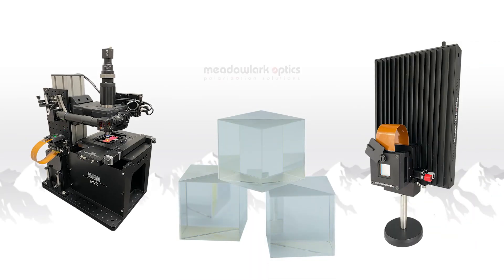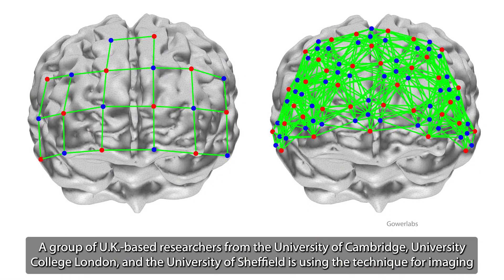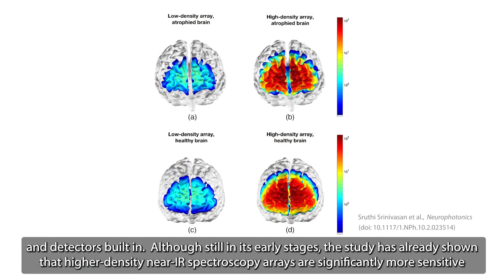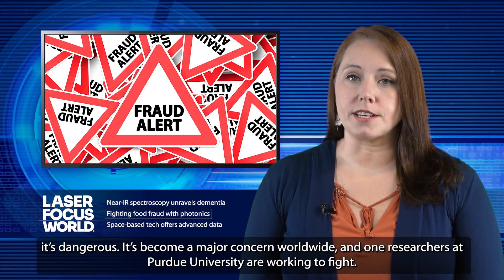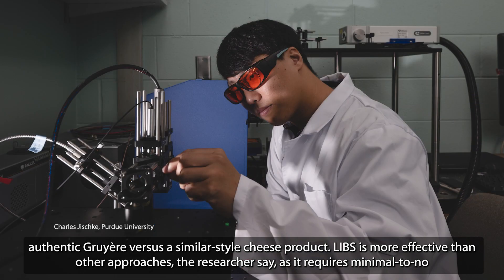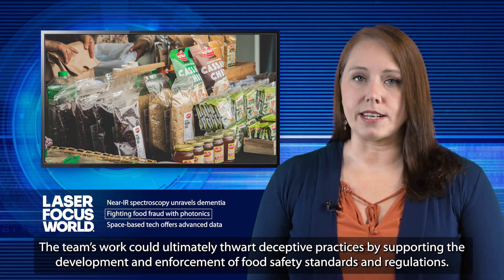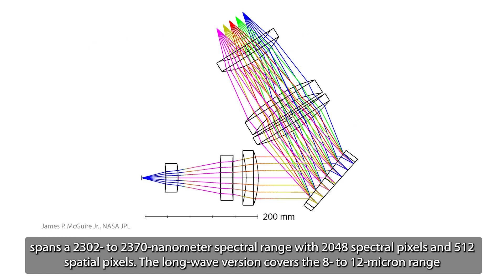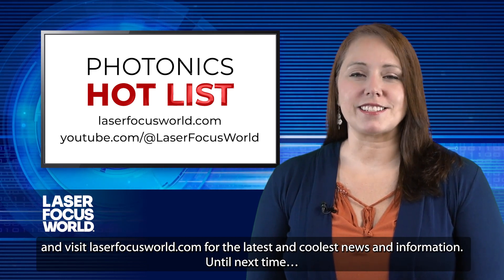Photonics Hot List: September 22, 2023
0:00 Intro

0:24 Near-IR spectroscopy unravels dementia
Diseases like dementia are so difficult to diagnose and equally difficult to understand. But a team of U.K.-based researchers say functional near-IR spectroscopy could hold the key. (Full story

1:37 Fighting food fraud with photonics
Economically motivated food adulteration (food fraud) has become a worldwide concern. Now, Purdue University researchers are fighting this dangerous and deceptive practice using laser-induced breakdown spectroscopy. (Full story

2:58 Space-based tech offers advanced data
While scientists have been studying Earth’s atmosphere and deep space for decades, there is still much to discover and more to learn. New technology by a team at NASA’s Jet Propulsion Lab is helping scientists do that by obtaining advanced data.

4:16 Outro